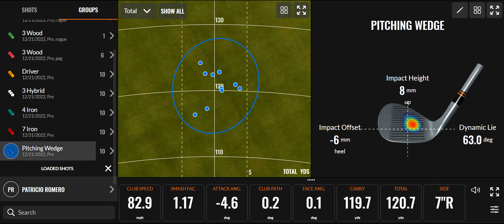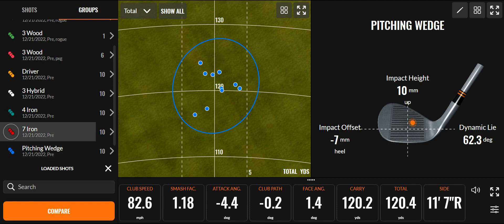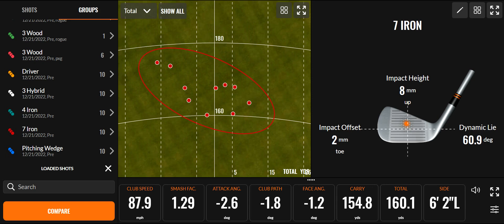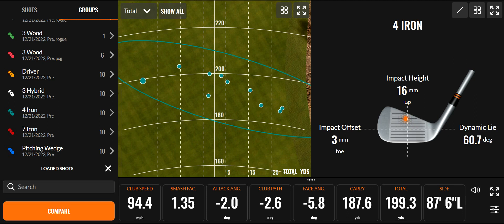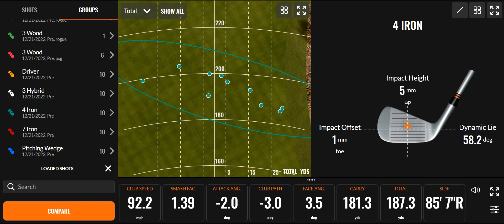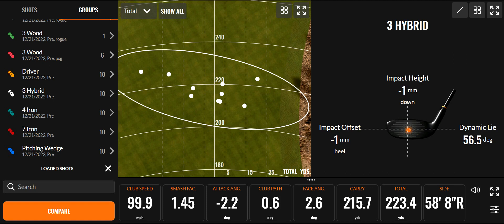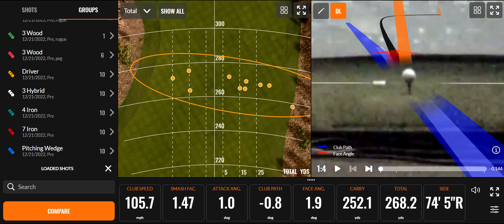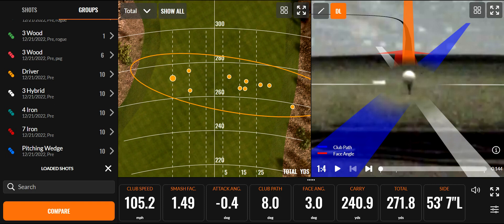Dispersion tendency test to help you understand your golf game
Test originally designed by Scott Fawcett and Decade Golf. This is a modified version utilizing Trackman Technology

JJ Wood, PGA Director of Instruction
"Best Young Teachers in America" - Golf Digest
Golf Performance Group, Northgate Country Club